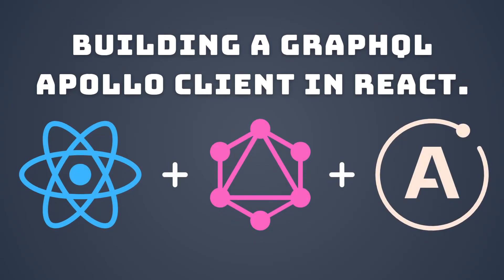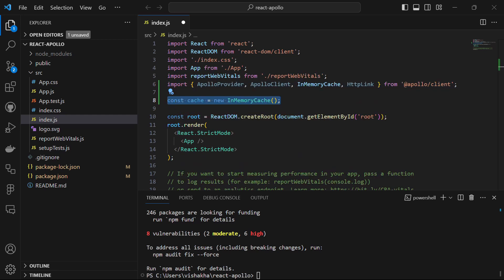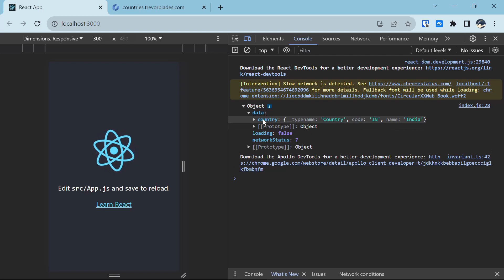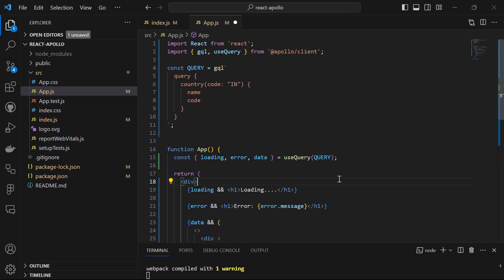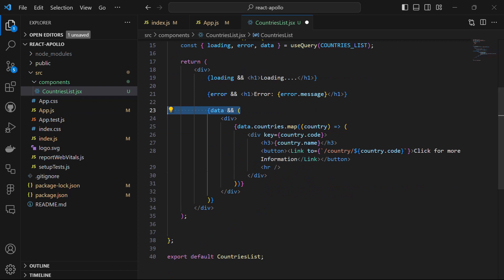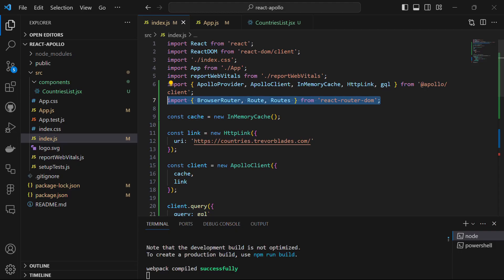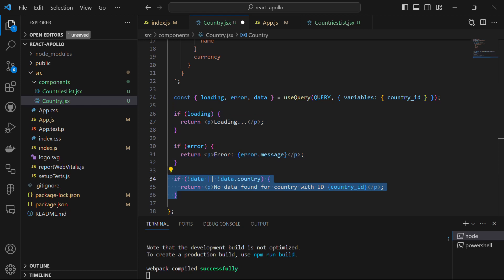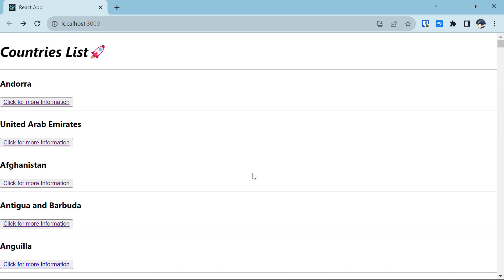Building a GraphQL Apollo Client in React.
Hey, there everyone, In this video, I talked about how we can build a GraphQL react app using Apollo client. So let's get into it.

If you have any queries, please ask me in the comment section below.

Topics:
0:00 Intro
0:08 What are we building?
0:54 Set up base project
3:37 Create a main page component
5:08 CountriesList Component
7:30 Define route for CountriesList Component
9:08 Country Component
10:44 Define route for Country Component
11:27 Wrap-Up & Thank You :)